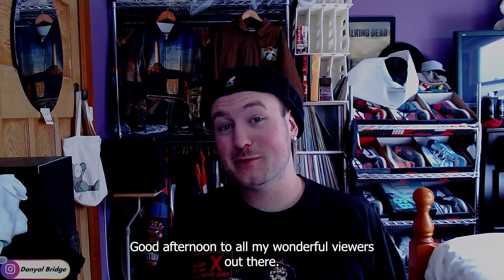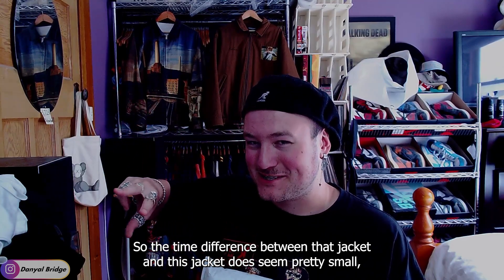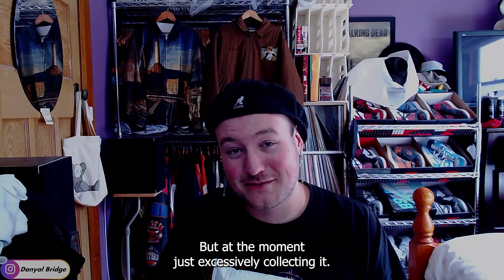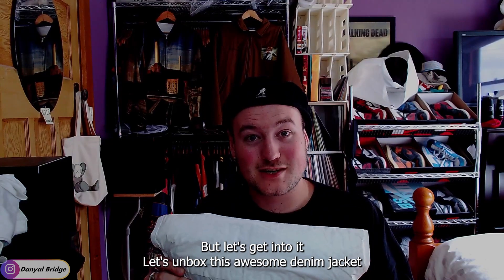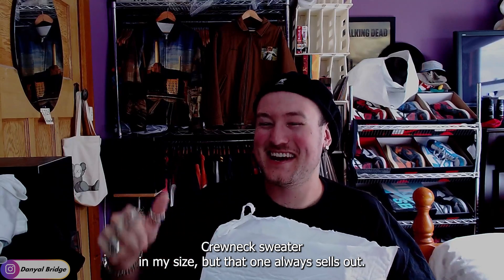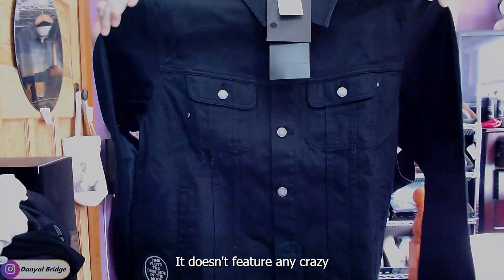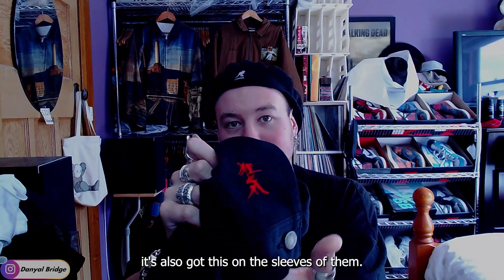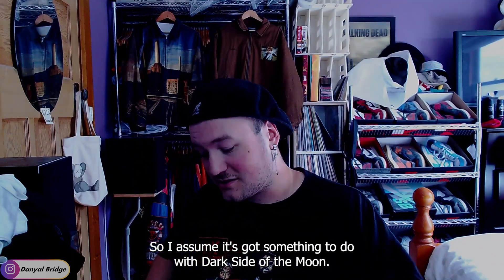Unboxing | The S/S23 UNDERCOVER x Pink Floyd Dark Side Of The Moon Demin Jacket!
Hey y'all! Welcome back to another unboxing video! In today's video, I am unboxing the UNDERCOVER By Jun Takahashi x Pink Floyd Spring / Summer 2023 Dark Side Of The Moon Denim Jacket!

In the video, I will be reviewing the piece, showcasing the pieces on body and reviewing the piece in general!

As always, I want your thoughts and opinions on this UNDERCOVER By Jun Takahashi x Pink Floyd Spring / Summer 2023 Dark Side Of The Moon Denim Jacket. Do you like it? Do you hate it? Would you pick it up? What do you think of the colour? Lemme know all your thoughts and opinions in the comment section below!

Chapters
0:00 Intro
0:30 What I Am Going To Be Unboxing Today
4:02 Unboxing The Piece
11:30 Showcasing The Piece Onbody.
16:47 Outro